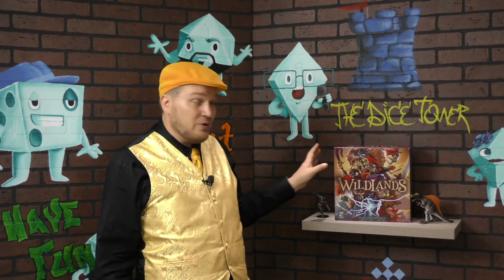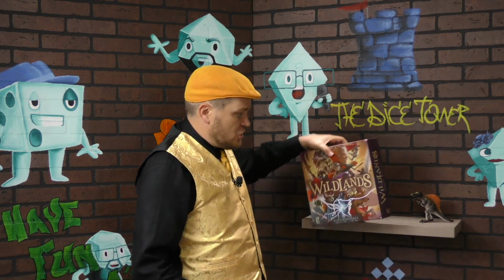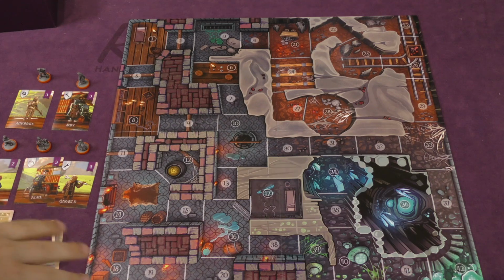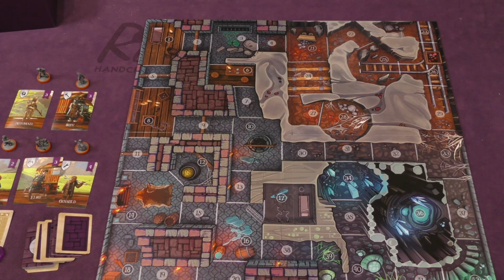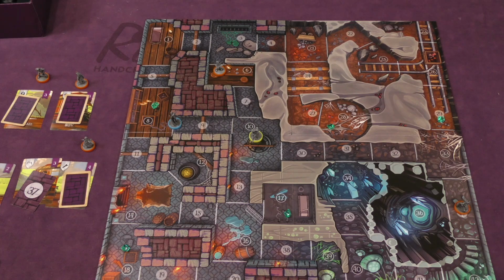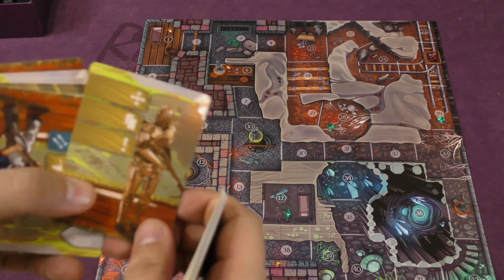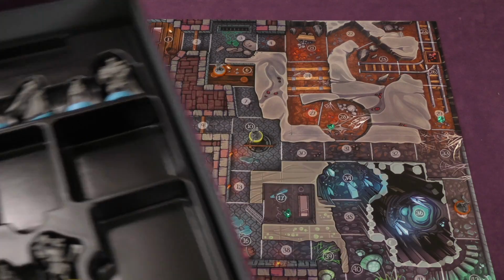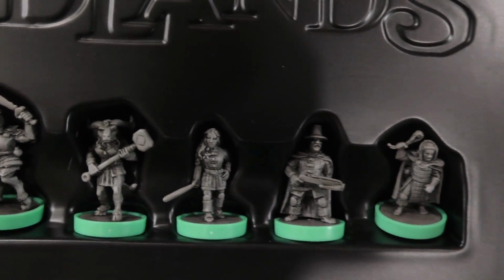Wildlands Review - with Tom Vasel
Tom Vasel takes a look at this light miniatures skirmish game from designer Martin Wallace!

00:00 - Introduction
01:16 - Game overview
08:47 - Final thoughts